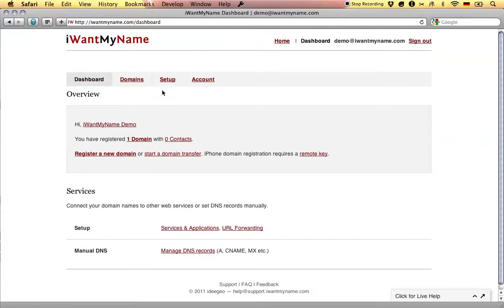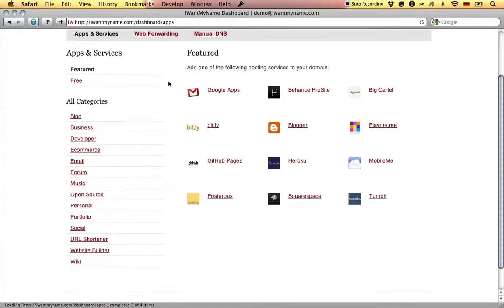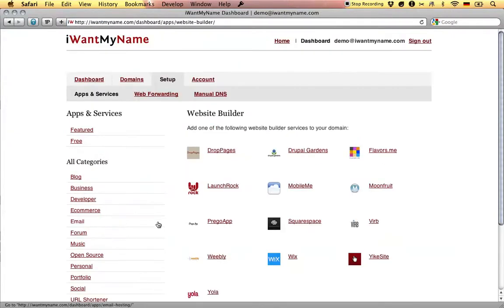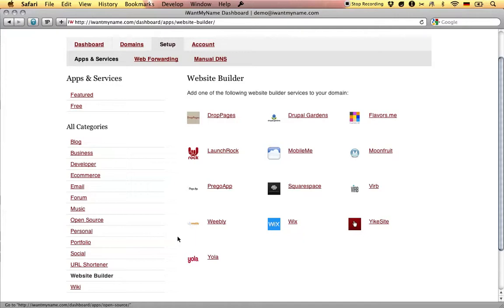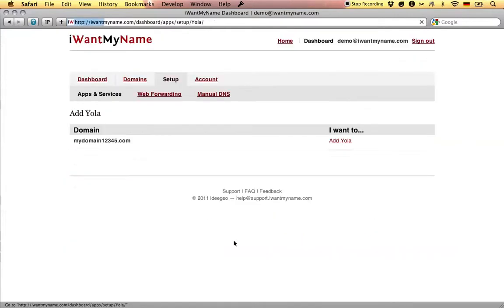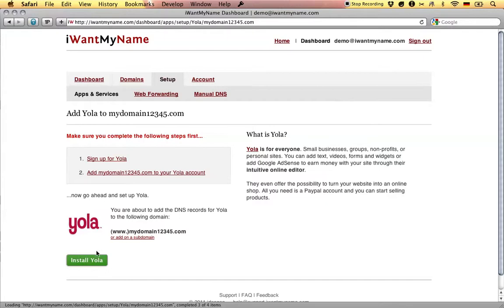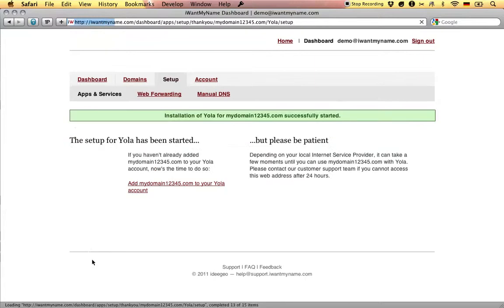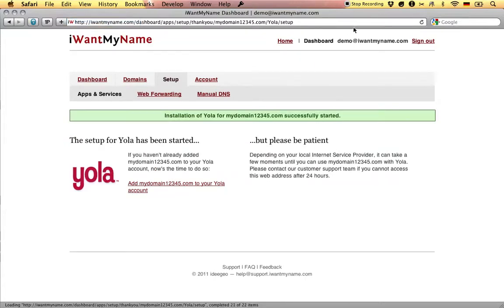How To Add Yola To Your Domain At iWantMyName